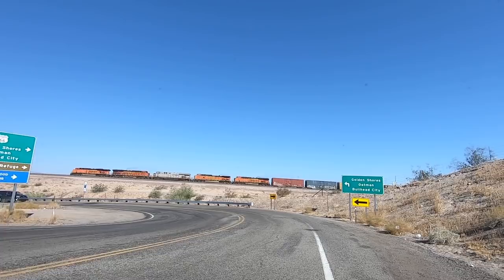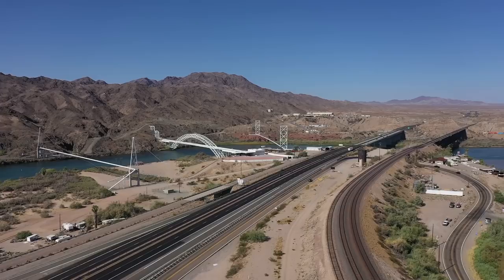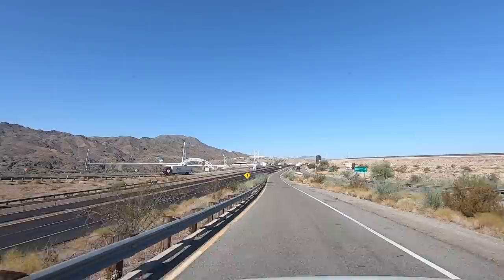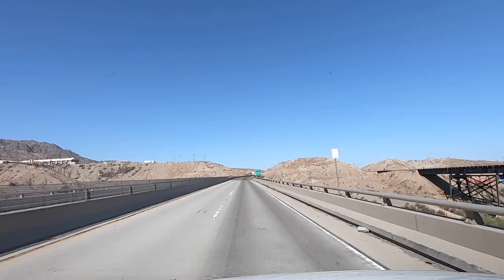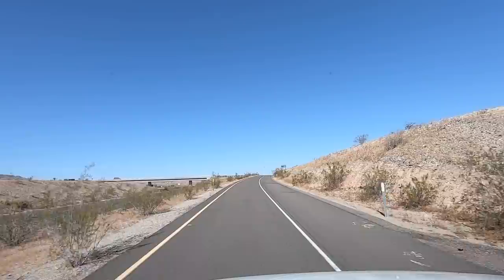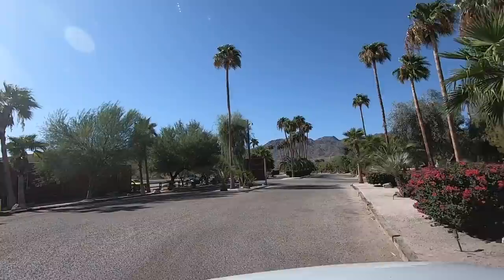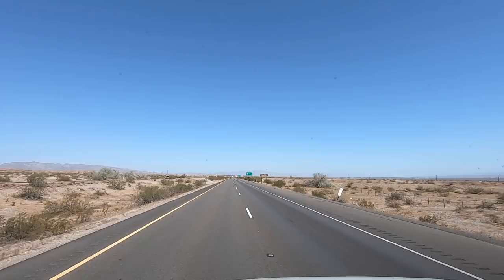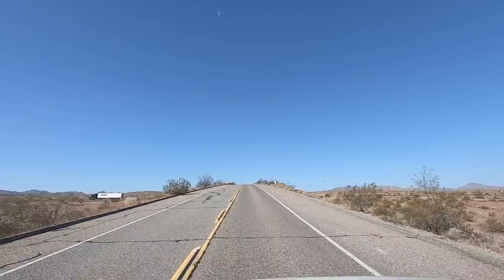Pirates Cove Resort - Needles Ca. - US Route 66